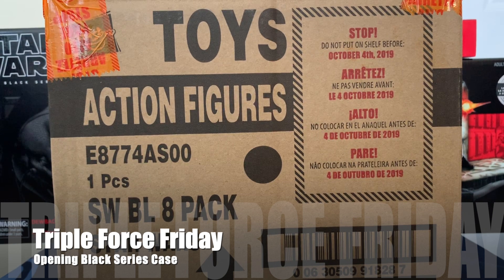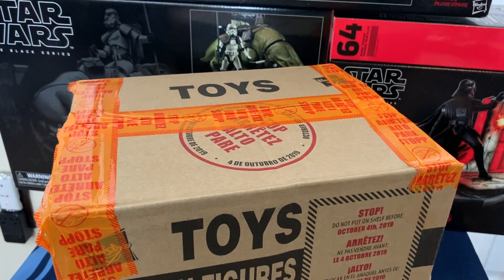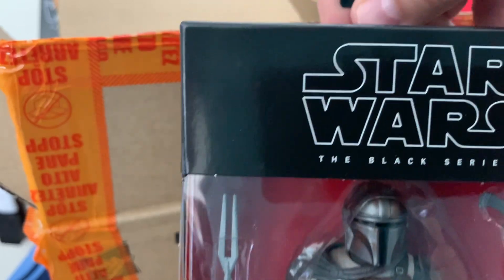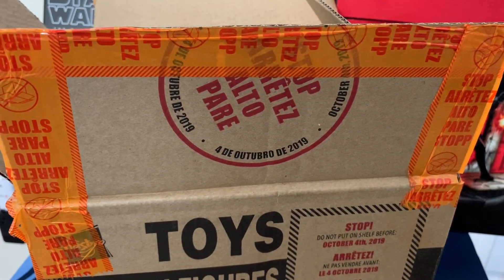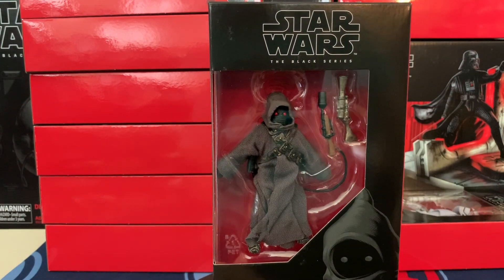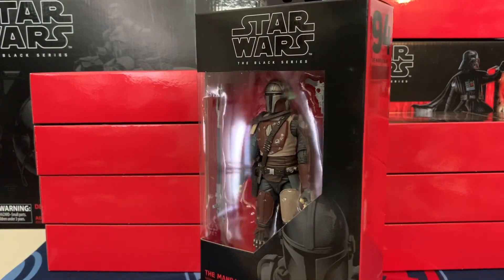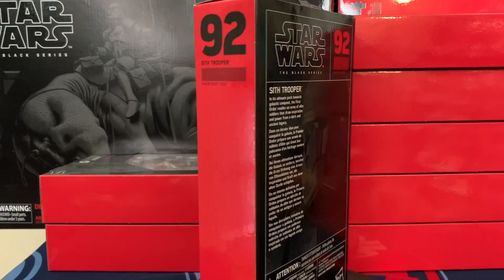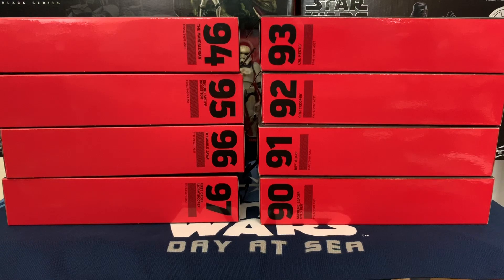Triple Force Friday - Opening Entire Case of Star Wars Black Series Figures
Like most of you, I had a really bad Triple Force Friday (4 Oct 2019). None of the stores had what I was looking for (Mandalorian) and most of the websites were delayed weeks or even months. I found the entire case on Amazon.com, which I was ecstatic for. In this video we open the case and take a closer look at the figures.

The Triple Force Friday figures include (character - Number):
  Supreme Leader Kylo Ren - 90
  Rey - 91
  Sith Trooper - 92
  Cal Kestis - 93
  The Mandalorian - 94
  Second Sister Inquisitor - 95
  Offworld Jawa - 96
  First Order Stormtrooper - 97

They figures are split between STAR WARS: THE RISE OF SKYWALKER, THE MANDALORIAN (upcoming Disney+ TV series), and STAR WARS JEDI: FALLEN ORDER (upcoming EA video game).

-Triple Force Friday Case